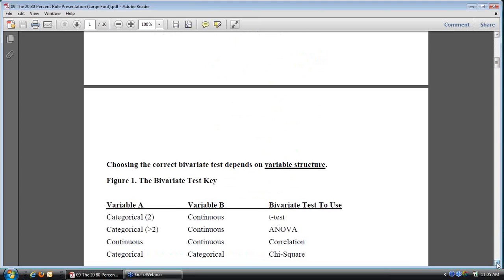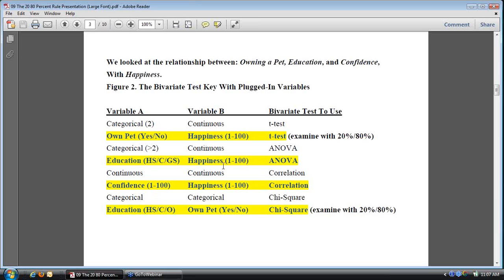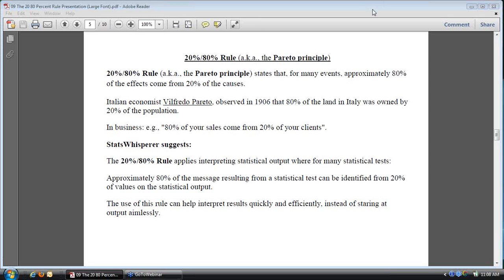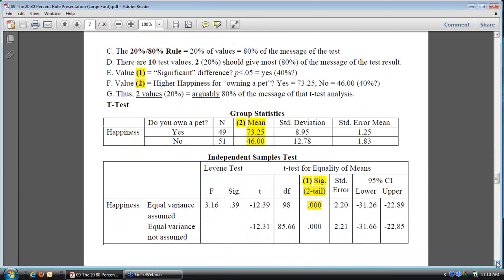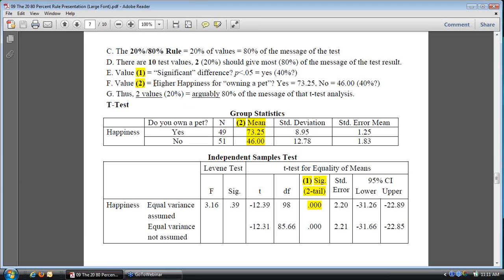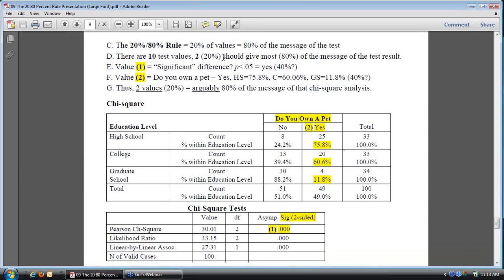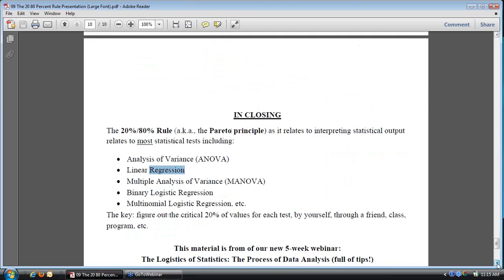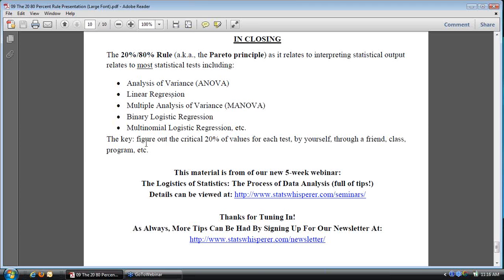08 2013 01 08 11 05 80 20 Rule